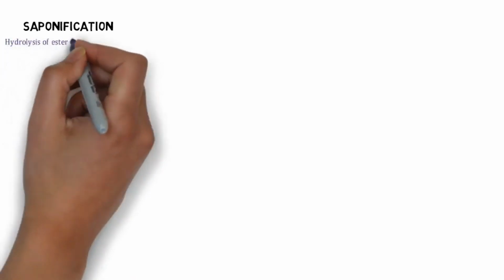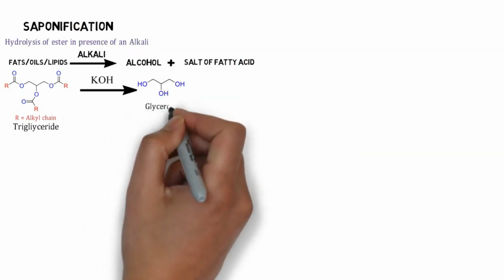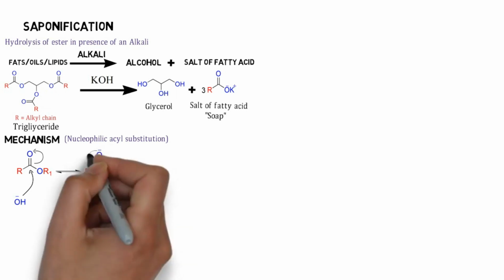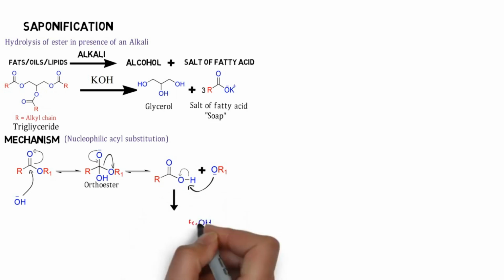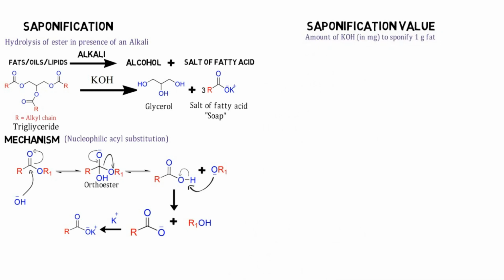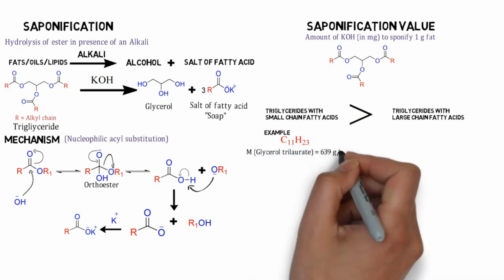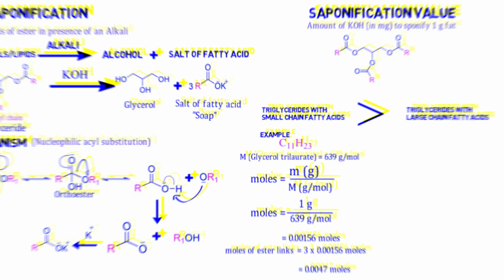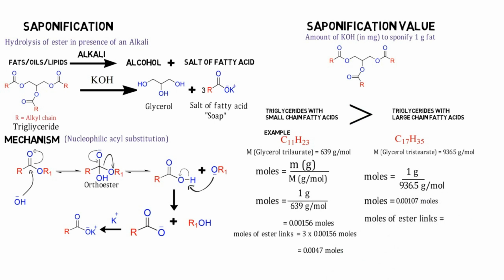Saponification | Chemistry with Dr Bilal | Chemistry Lectures